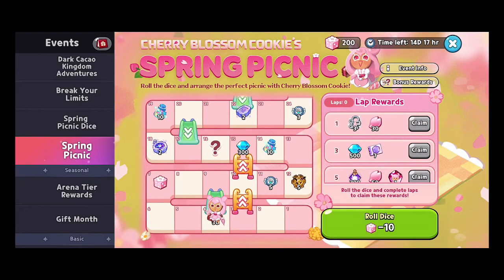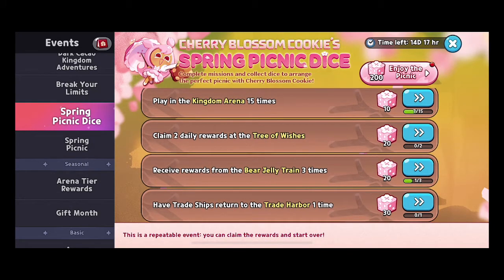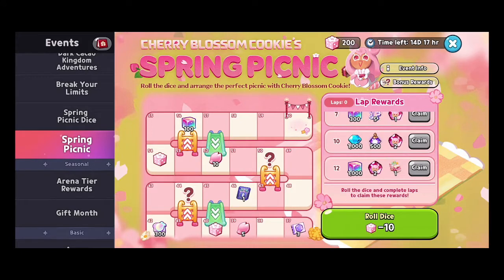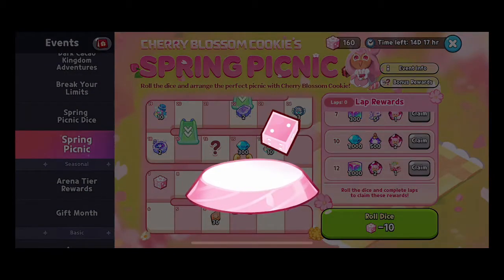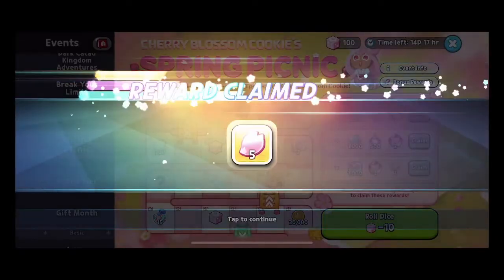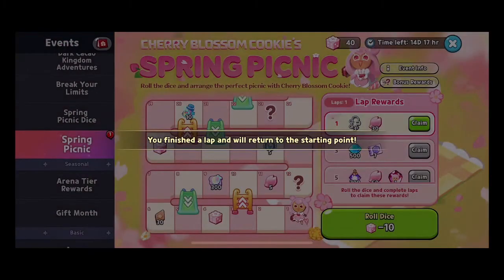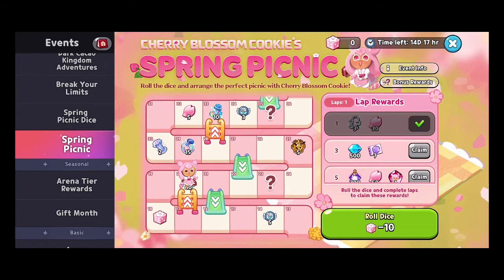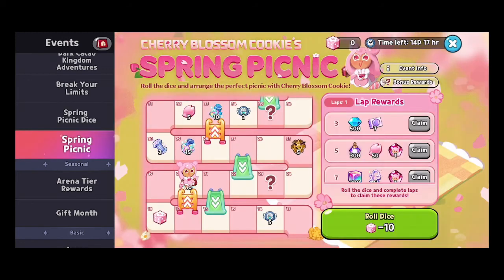Spring Picnic Event Guide | Cookie Run Kingdom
Here is my guide to the spring picnic event inside cookie run kingdom. If you ever played snakes/chutes and ladders, then this event will be a fun little game for you.

Unlock Touc's Trade Harbor: Coming Soon